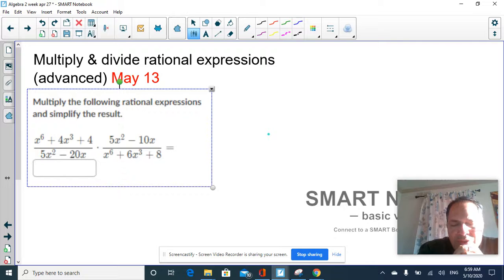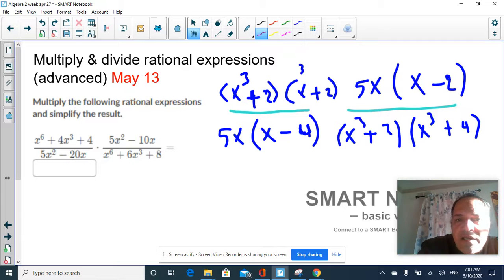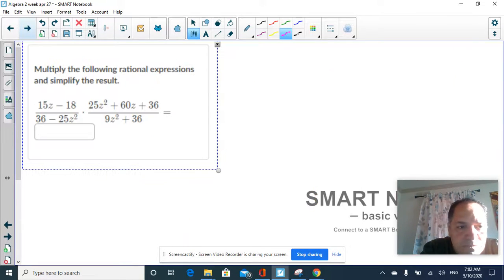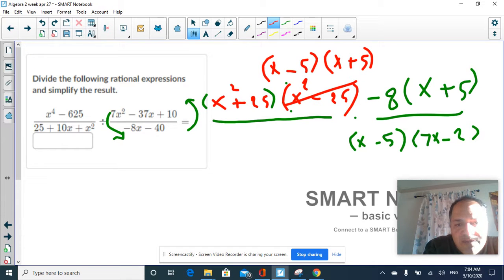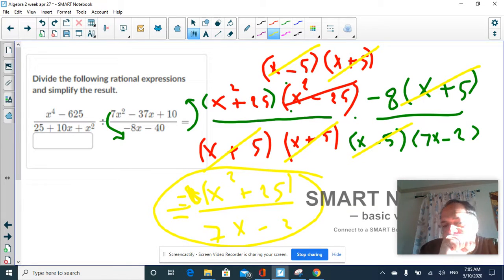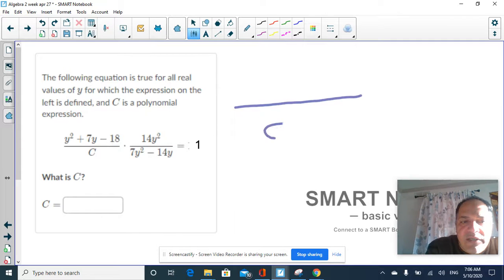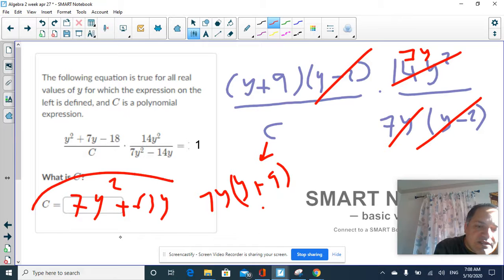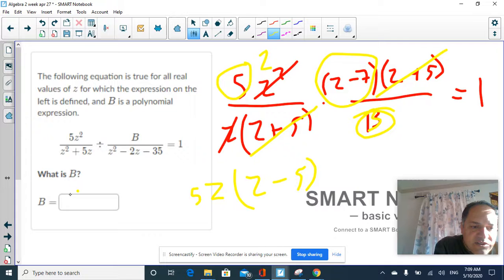Untitled: May 10, 2020 7:10 AM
Multiply & divide rational expressions (advanced) May 13